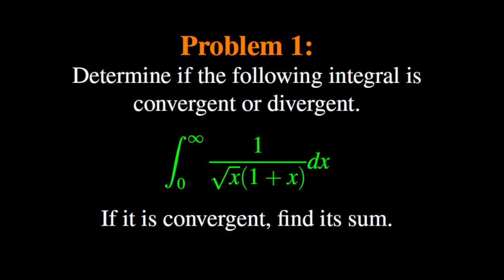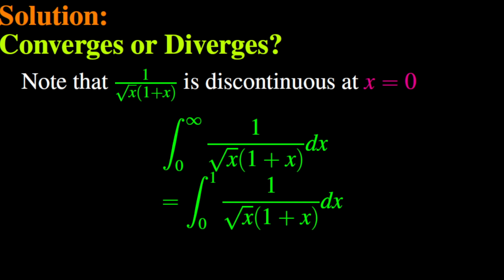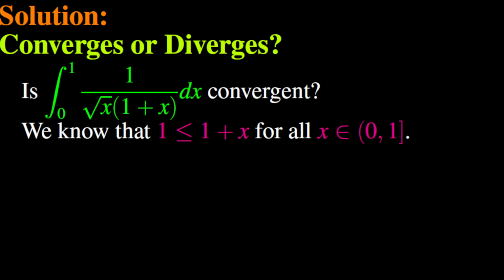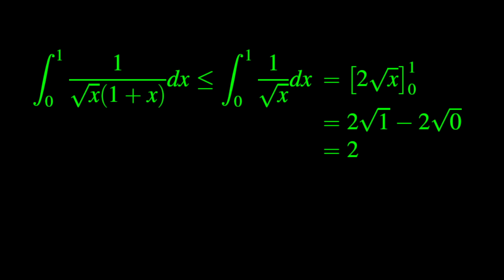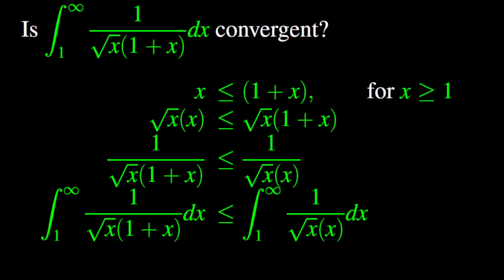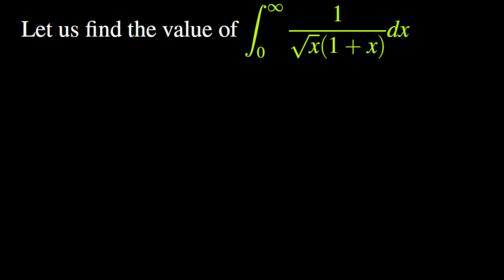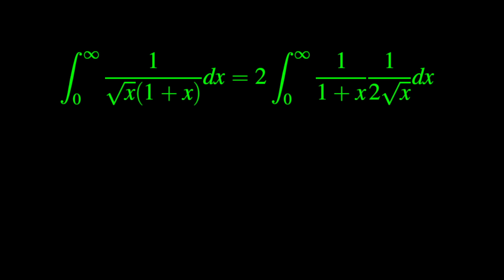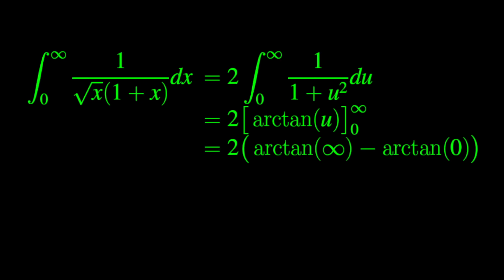Math Mystery: Will This Integral Converge?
In this video, we tackle an **improper integral** problem, determining whether it is **convergent** or **divergent**. We then compute the **definite integral** to find its sum if it **converges**. Thanks!